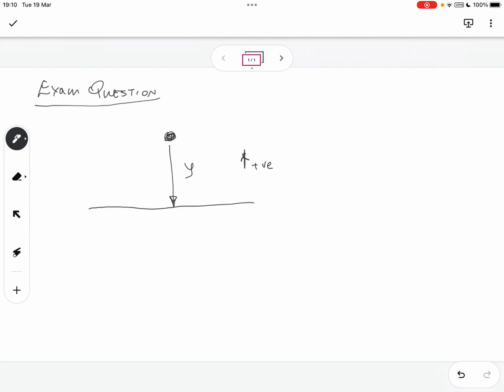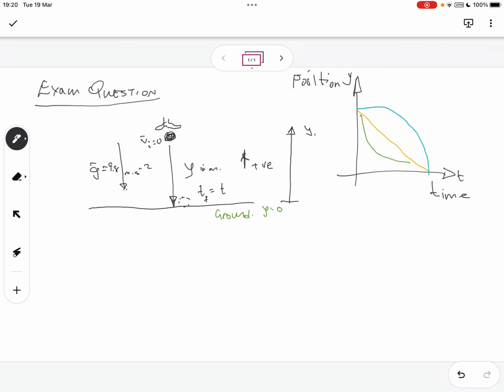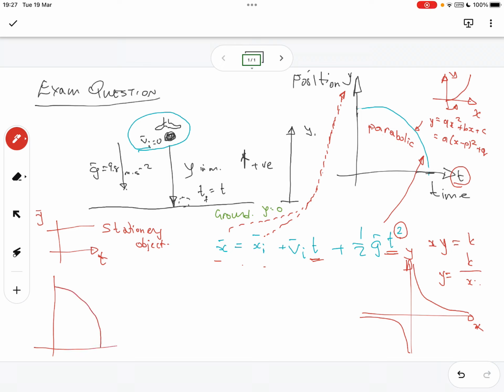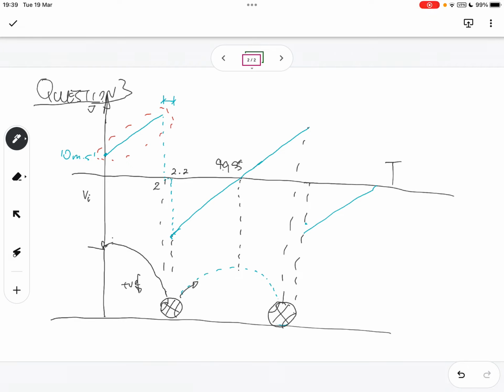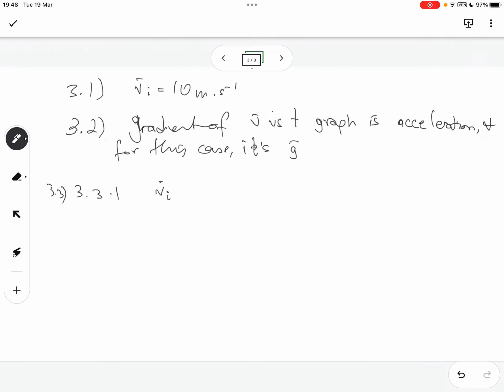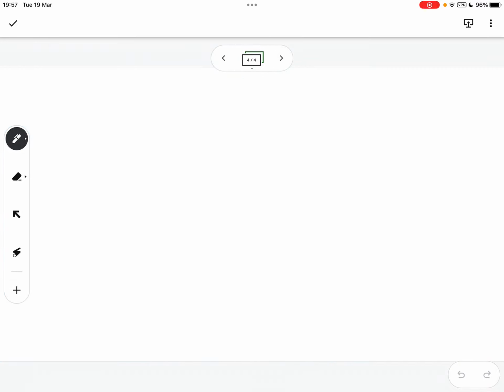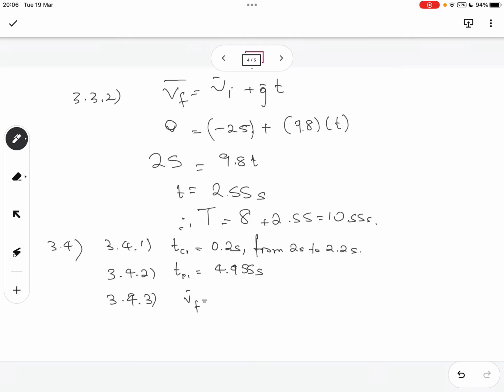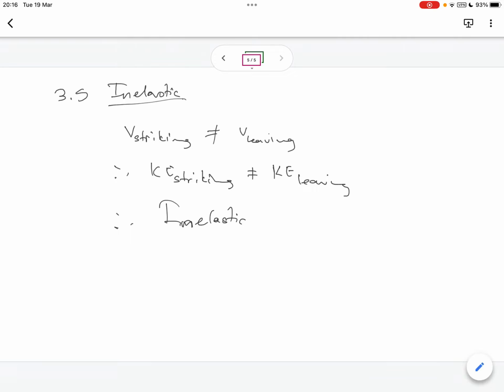1D Vertical Projectile Motion | Physics | Grade 10 to 12 | 19th March 2024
This is a recording from M1ster.P3 | Provate Math and Science Tutor in Polokwane, South Africa. The topic is 1D Vertical Projectile Motion.

Content by M@ster.P3 | The Versatile Brand